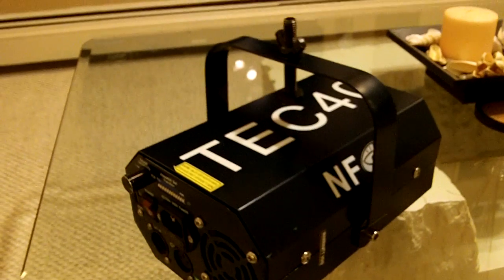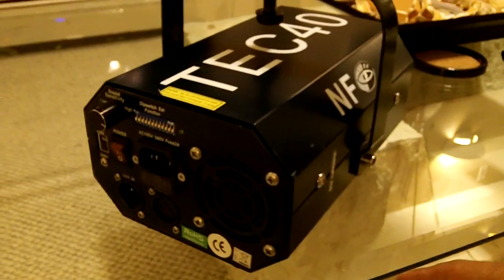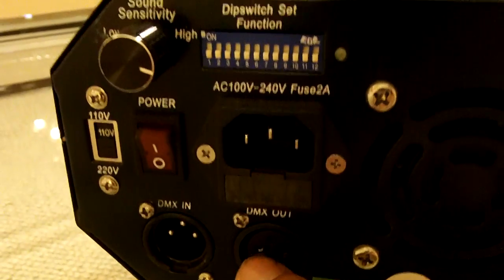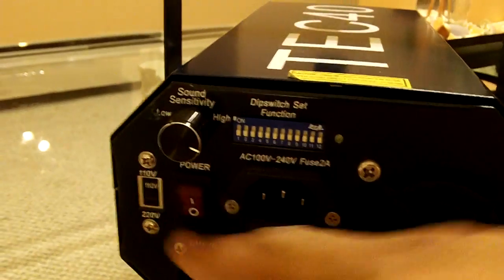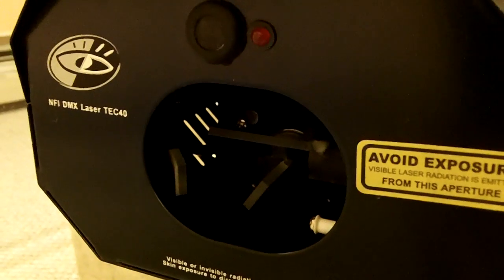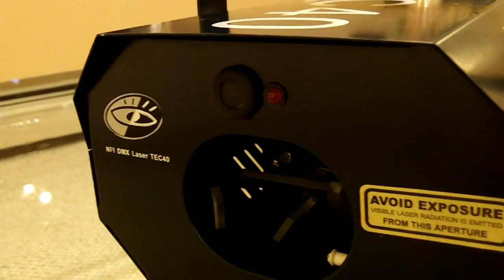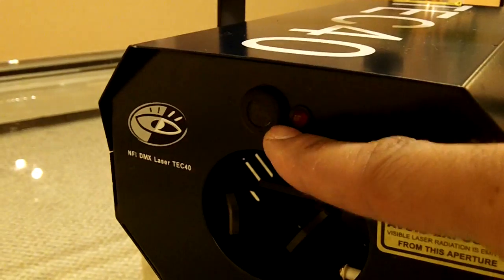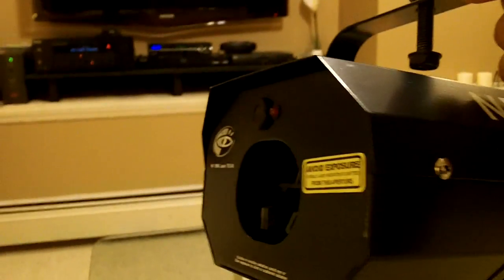Green Laser TEC40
This is 1 laser I have had for about 5 years now.  It is very bright and fast. Sound active or DMX controlled.